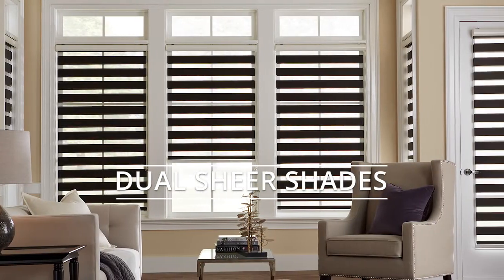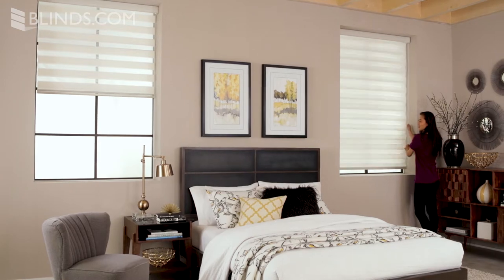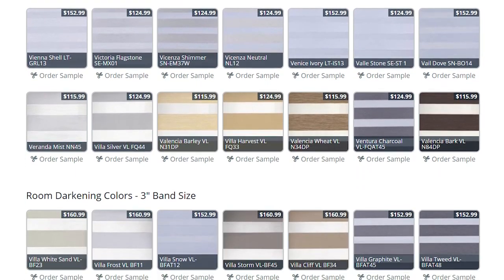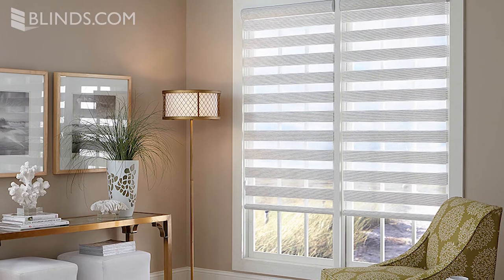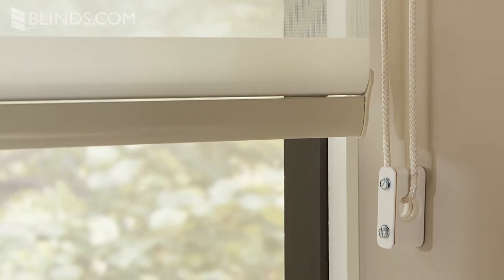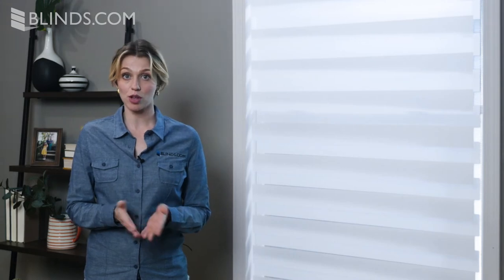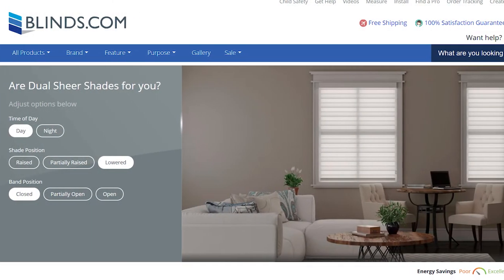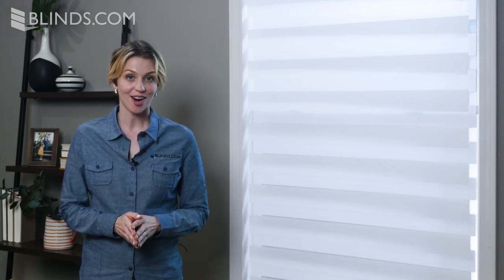Custom Dual Sheer (Zebra) Shades | Window Treatment Ideas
Dual Sheer Shades also known as Zebra Shades are unique window coverings that use alternating stripes of opaque and sheer fabric to give you light-filtering and privacy material all in one shade. Stripes (how zebra shades get their name) can be overlapped for a clear view out or complete window coverage. Choose from hundreds of colors and custom options to design the shade that's right for you.